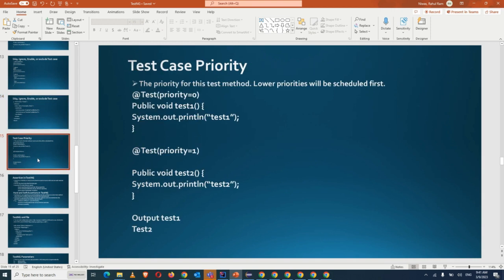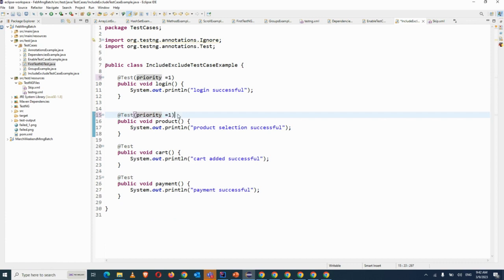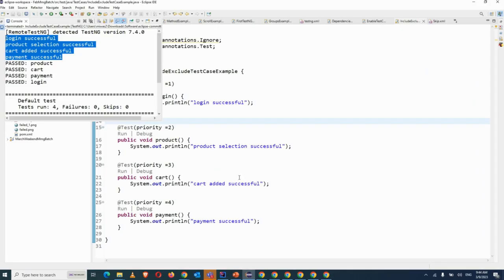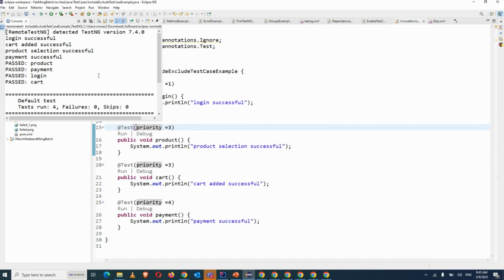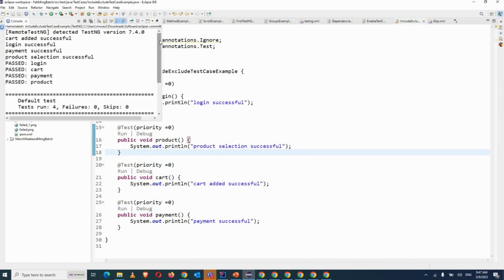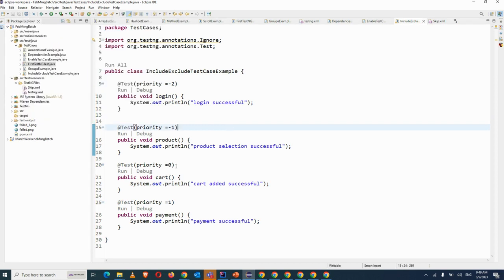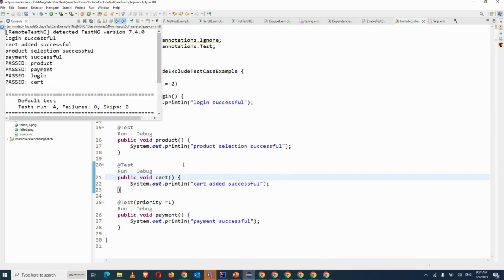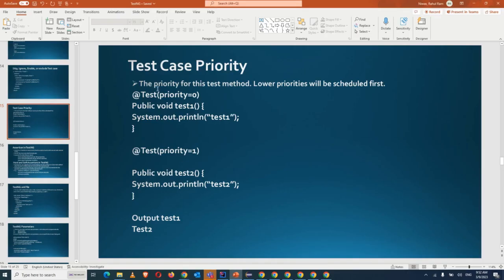🔥 TestNG Priority Explained | Set Test Case Order + Interview Questions on Priority 💻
🎯 Ever wondered how TestNG decides the order of test case execution?
In this video, you’ll learn how to set test priorities in TestNG, control execution flow, and tackle real interview questions about priority in automation frameworks! 💻🔥
🧠 Detailed Overview
In this video, we’ll explore how to set priority for test cases in TestNG — a key feature that determines which tests run first in your automation suite. You’ll also understand how TestNG handles same-priority tests, default order, and how priority impacts test dependencies.

This concept is frequently asked in interviews and essential for managing large test suites effectively.
You’ll also see real-time examples from a Selenium TestNG project to understand how to apply priority in actual frameworks.
Here’s what you’ll learn in this video 👇
• 💻 What is Priority in TestNG and why it’s used
• ⚙️ How to assign and control test execution order using @Test(priority)
• 🧠 How TestNG executes tests with same or missing priorities
• 🚀 Real-time example showing sequential execution
• 🔥 Common interview questions on TestNG Priority
• 📈 Best practices for managing test order in large frameworks
⏱️ Timestamps (Logical Chapters)
00:00 – Introduction
01:00 – What is Priority in TestNG
03:00 – Default Execution Order
05:00 – Using @Test(priority)
07:00 – Handling Same Priority Values
09:00 – Interview Questions on TestNG Priority
10:30 – Summary & Next Steps

🎓 Want to Master Automation Testing?
Join our project-based QA training program designed to make you job-ready and confident in Automation Testing 👇

Rahul Automation Studio 🚀 helps learners transform into skilled QA Automation Engineers with practical, real-world learning.

Whether you’re a manual tester, fresh graduate, or working professional, our hands-on training and mentorship will help you build confidence and expertise in automation frameworks.

Our Offerings Include:
🟡 Project Support: Real-world automation project help and guidance.
🔵 Interview Services: Mock interviews, Q&A sessions, and resume preparation.
🟣 Consultation: 1:1 mentorship & technical career guidance.
🟤 Placement Assistance: Placement support & hiring services for QA professionals.